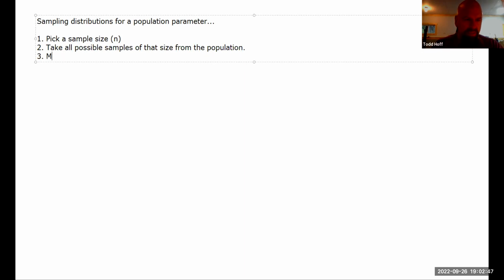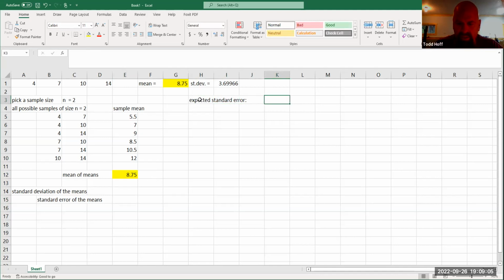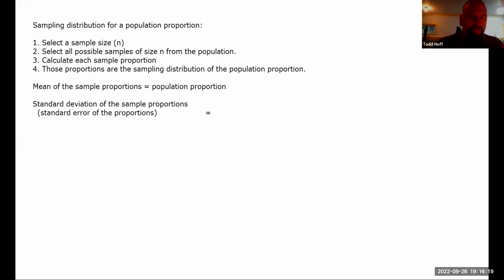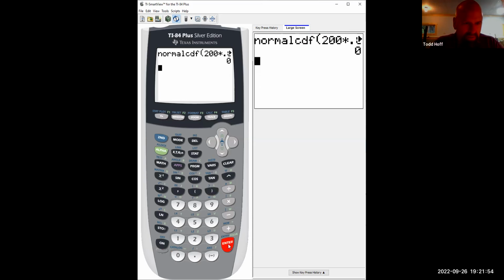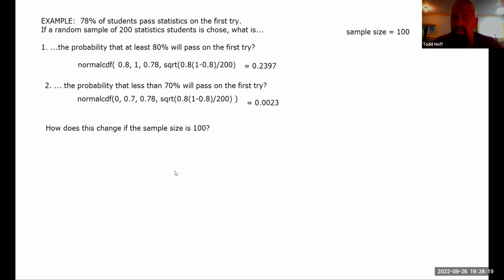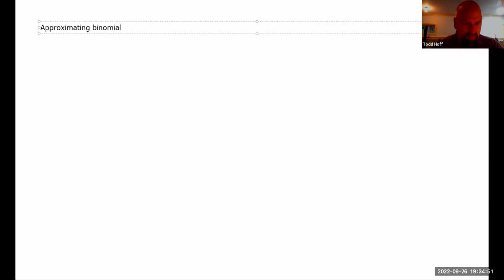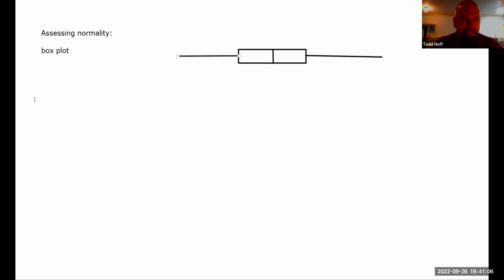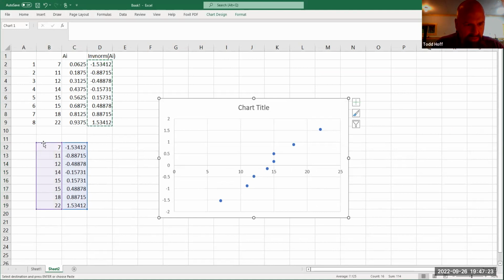Math 215 Week 7